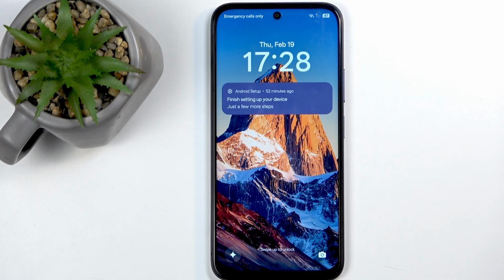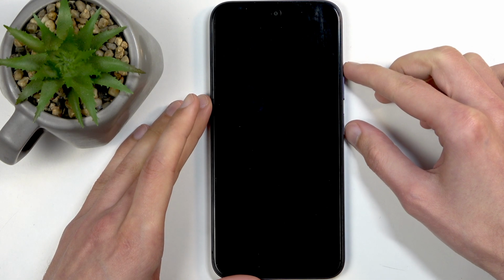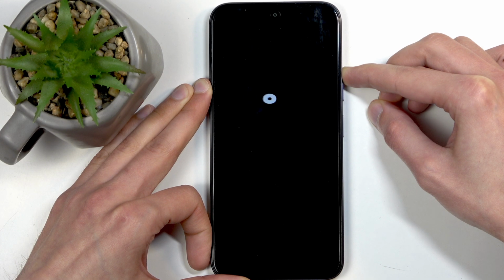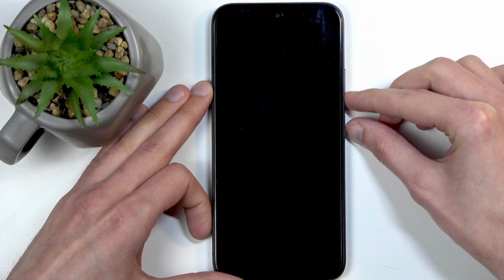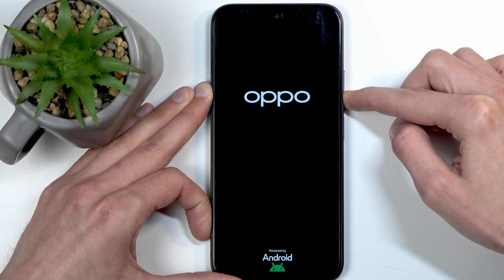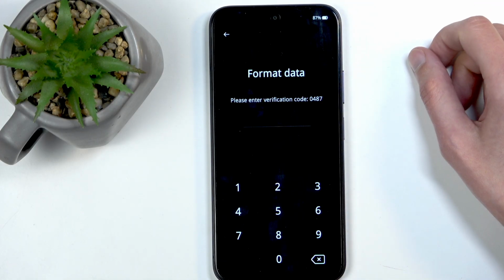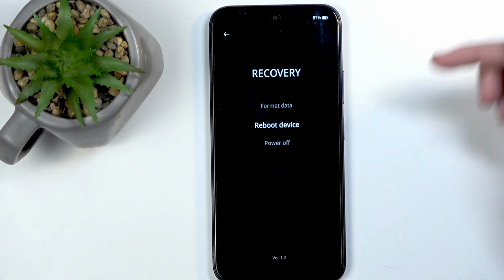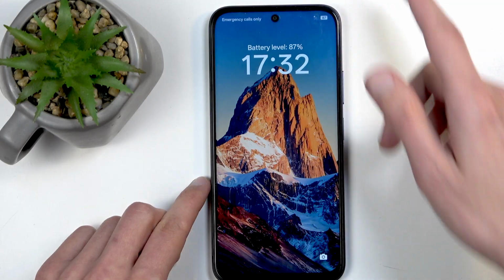OPPO A6x 4G – How to Enter Recovery Mode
In this video I show how to access Recovery Mode on the OPPO A6x 4G. You will learn how to power off the phone, the exact button combination to boot to recovery, and what to do if the recovery menu does not appear. This walkthrough covers using Power + Volume Up, releasing the power key at the OPPO logo, and trying Volume Down as an alternative. These steps are useful when you need to factory reset, clear cache, or troubleshoot boot and software issues on your OPPO A6x 4G.

How to enter Recovery Mode on OPPO A6x 4G?
How to boot OPPO A6x 4G into recovery mode without a PC?
How to force OPPO A6x 4G into recovery mode if the first method fails?

0:00 Intro and what you need
0:11 How to power off the OPPO A6x (Power + Volume Up then swipe)
0:30 Booting: hold Power + Volume Up
1:00 Release the Power button when the OPPO logo appears
1:16 If recovery doesn't show — try Volume Down instead
2:00 Re-attempt steps and waiting tips
4:00 Troubleshooting advice and final notes